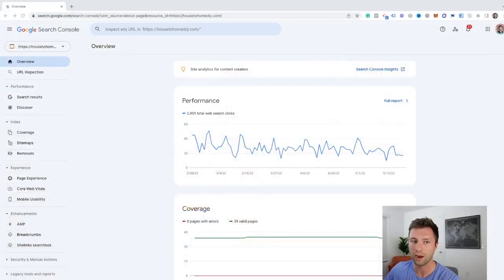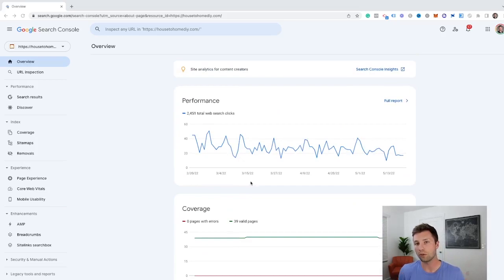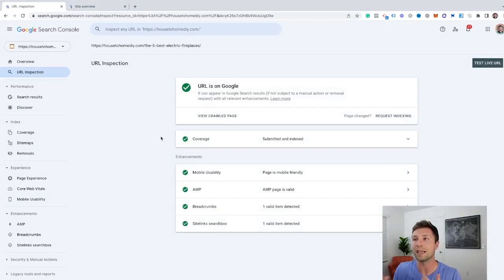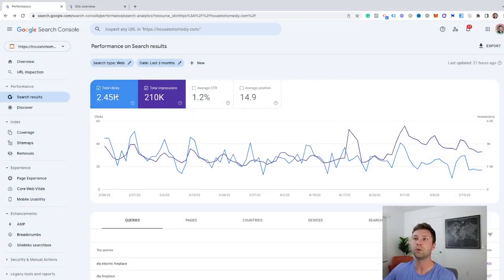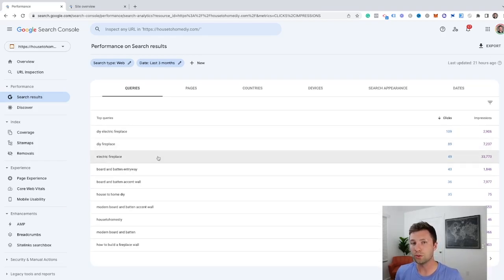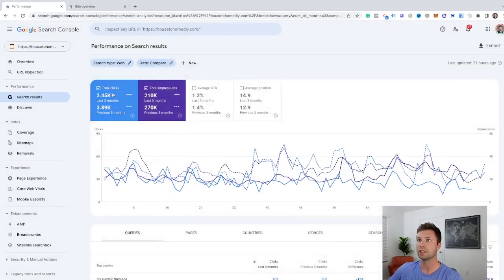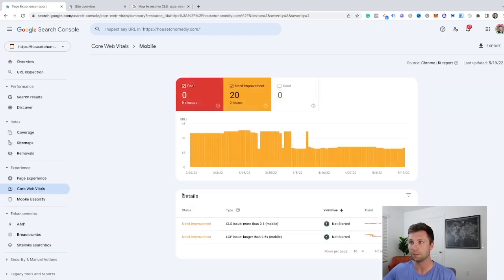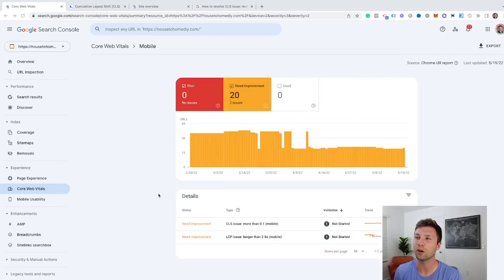Google Search Console Tutorial (For Beginners)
Google Search Console is a powerful tool that can help you improve your website's visibility and organic search traffic. In this video, I show you everything you need to know about Google Search Console.